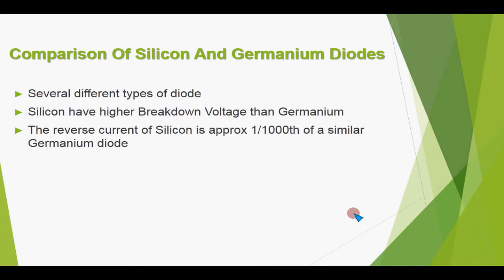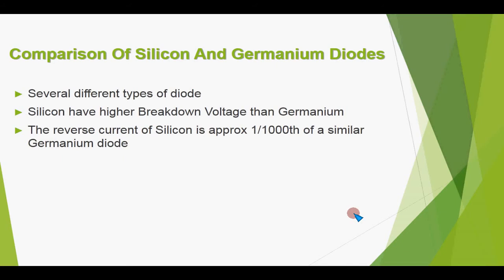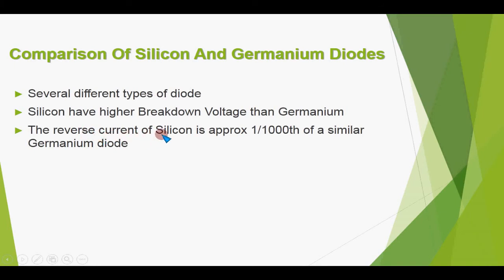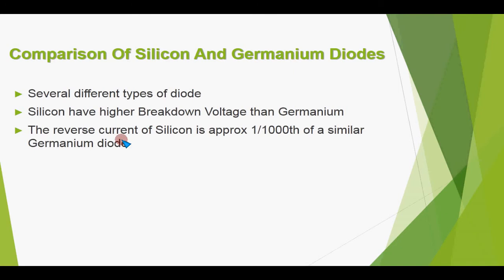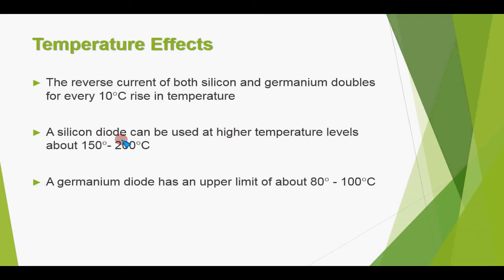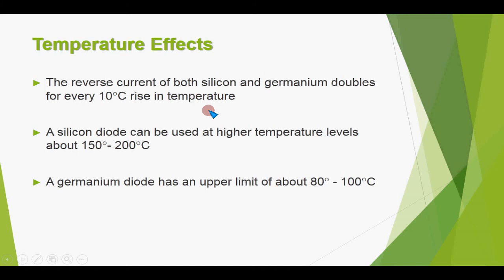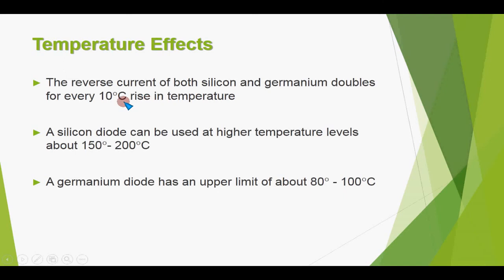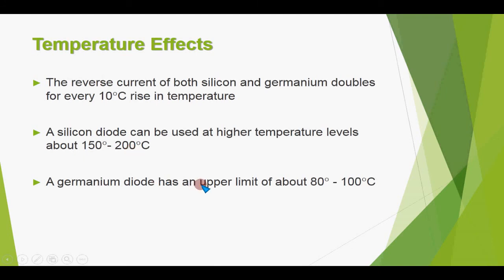Comparison of Silicon and Germanium | Characteristics of Silicon and Germanium Diodes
Silicon and germanium are two chemical elements called Metalloids. Both silicon and germanium can be combined with other elements called Dopants to create solid-state electronic devices, such as diodes. Silicon diodes require 0.7 volts to become forward-biased, whereas germanium diodes require only 0.3 volts to become forward-biased.
Comparison of Silicon and Germanium
Characteristics of Silicon and Germanium Diodes